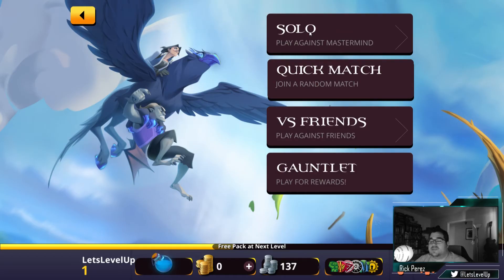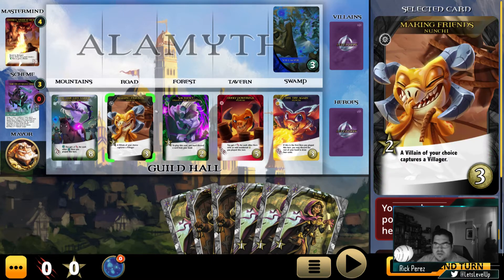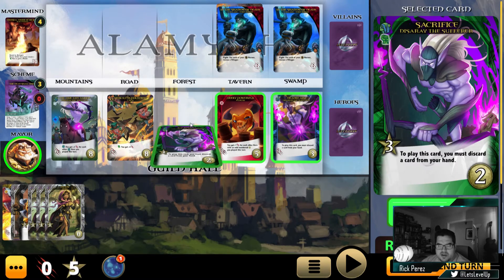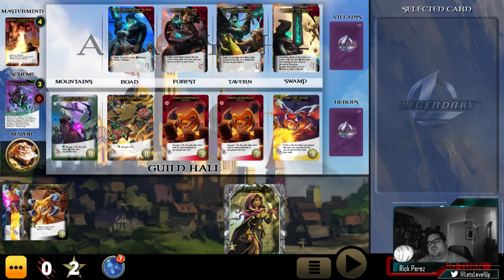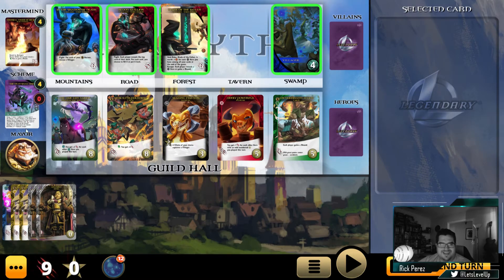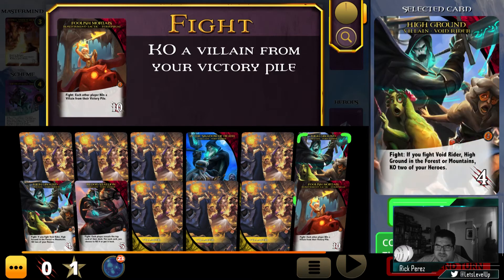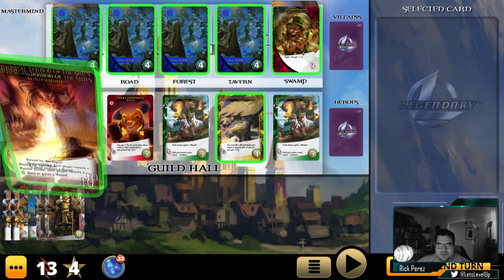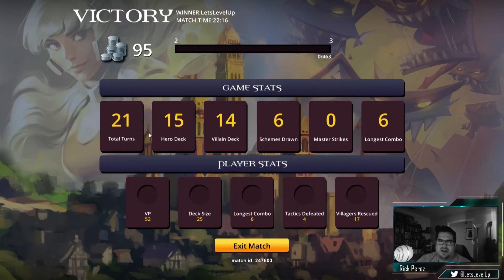Legedary DXP on Steam